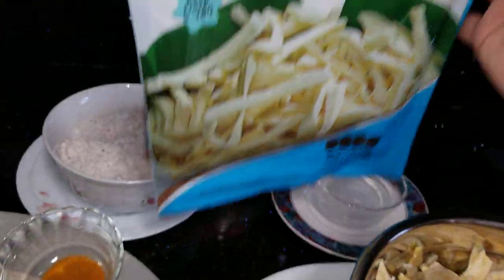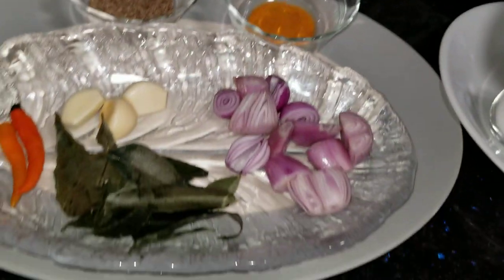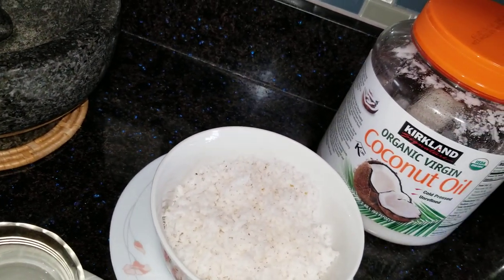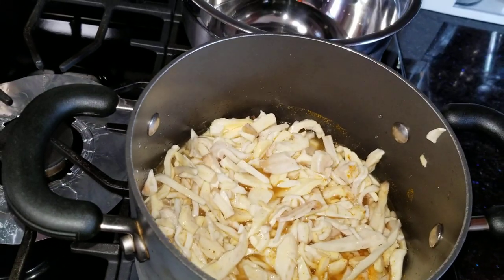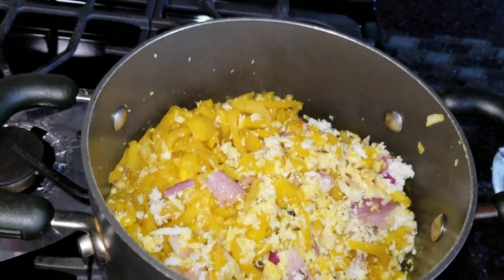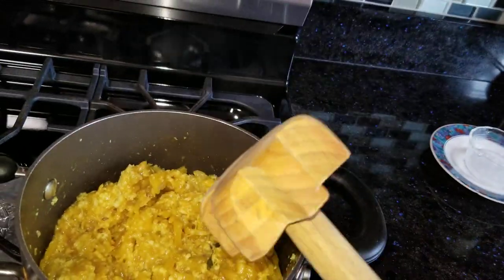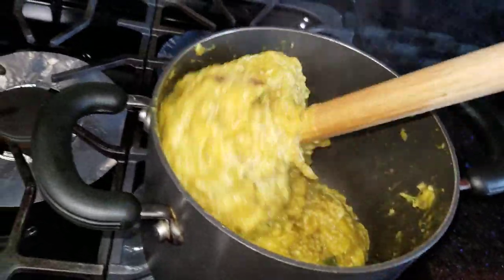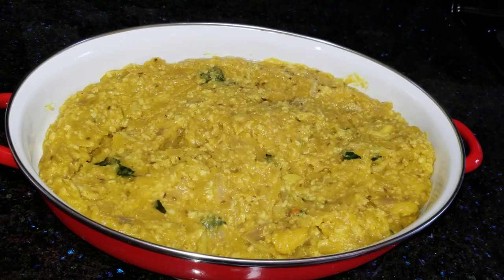Chakka Vevichadhu Kerala Style | Valsa's Kitchen